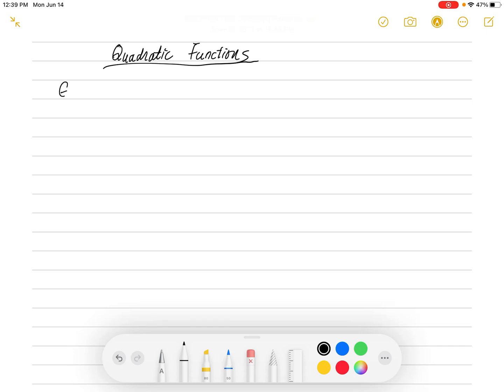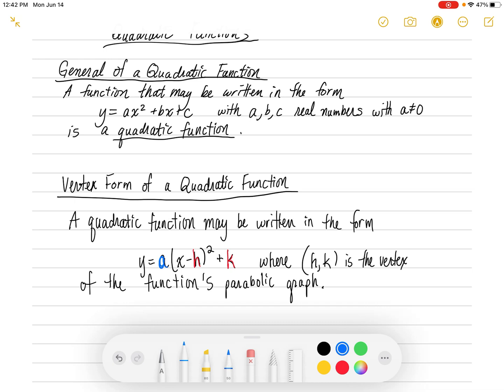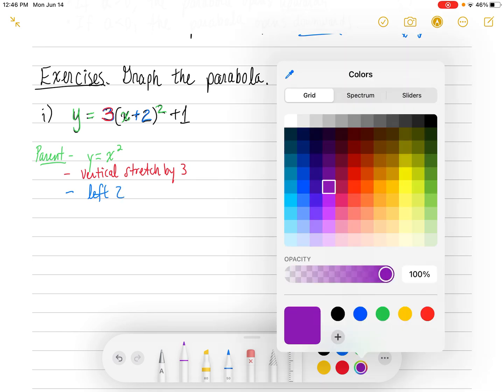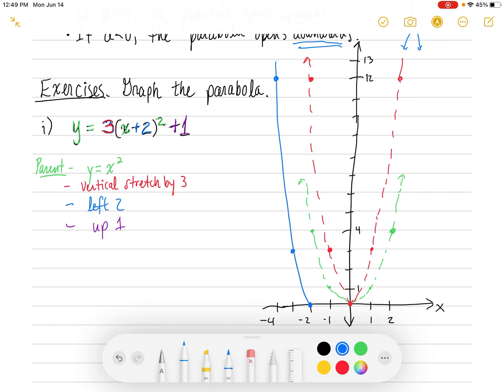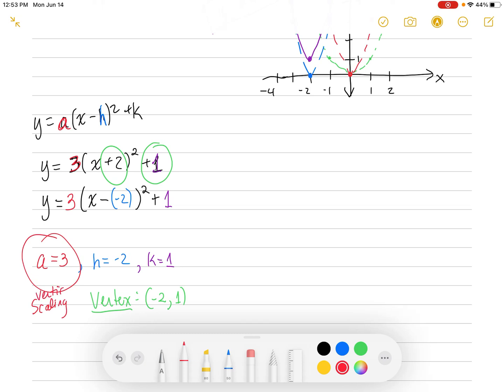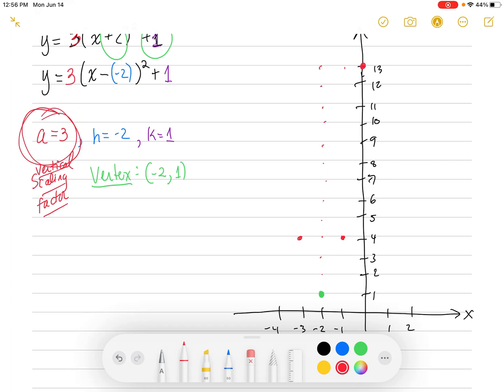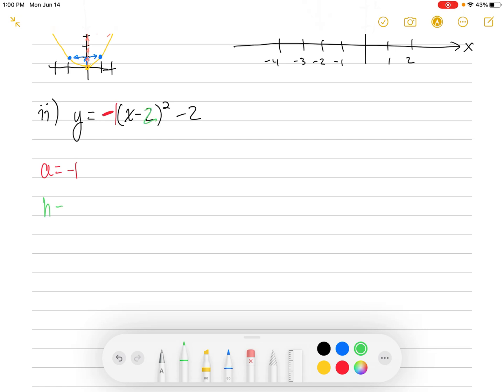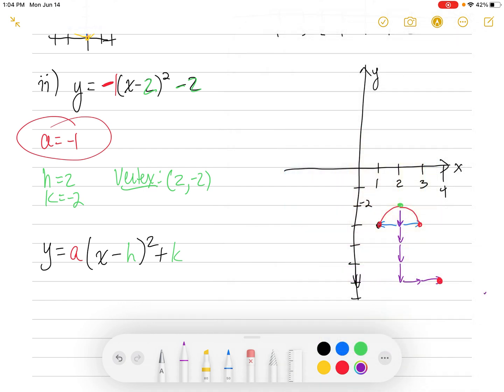3.3 - Quadratic Functions, part 1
*General Form of a Quadratic Function
*Vertex Form of a Quadratic Function